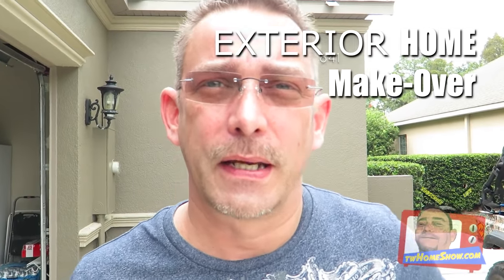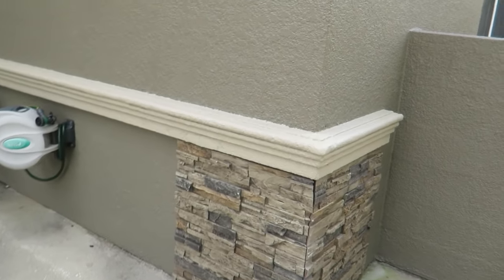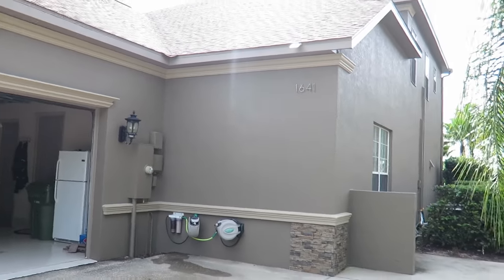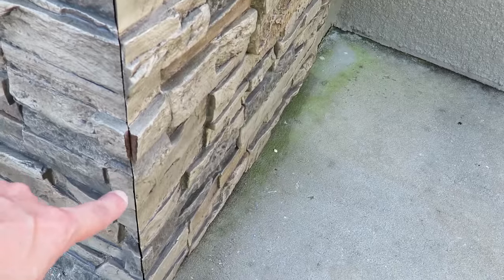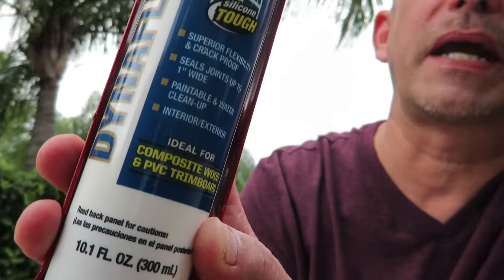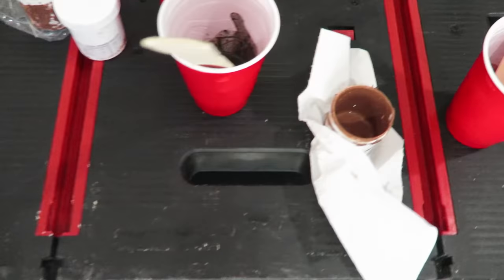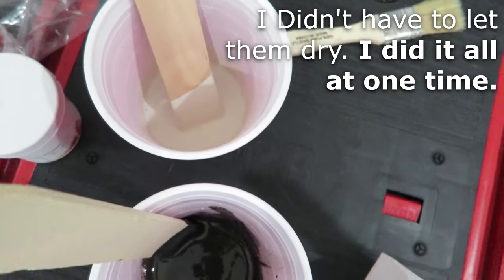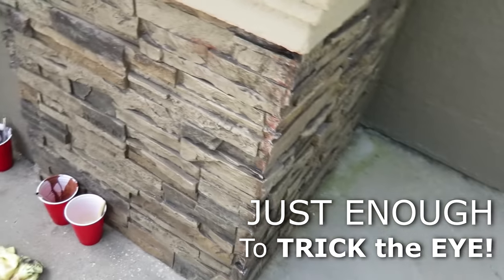Install (FAKE) Faux Stone Panels: EXTERIOR . . . SAVE MONEY - AMAZING RESULTS!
EXTERIOR HOME Make Over with FAUX STONE PANELS!

In this Project/Video I'll show you how you can improve the appearance of your house exterior just by ADDING Faux Stone Panels.

This is the Stone Product I Picked: Wellington Dry Stack Faux Panels COLOR: Quarry Gray

This FAUX STONE Panel Project cost me: $614 (and Took 2 DAYS!)

It makes a great difference to the way your house appearance is "richer looking". It looks like REAL Stone has been added! VERY Affordable and ADDS Lot's of value to your home!

What I really like about this Product/Project, is how your accuracy doesn't have to be that perfect as long as you have the Paintable Caulking and Touch-Up Paint kit!

If I were to use REAL Stone and hire a company to install this improvement, I would have probably had to pay $2,000 to $3,500.

DAP Paintable CLEAR Caulk

RYOBI Cordless Circular Saw

RYOBI Cordless Drill with Battery

48" T-Square

TAPCON/Concrete Screws (2 1/4")

Tape Measure

***HIGHLY RECOMMENDED FOR ANY HOME***
Compact/Portable Work Table w/Clamps